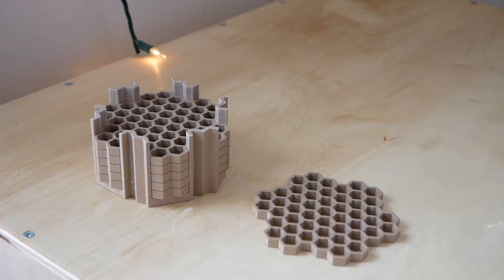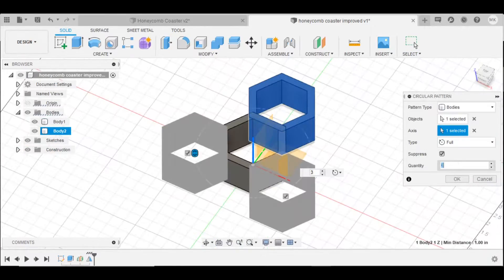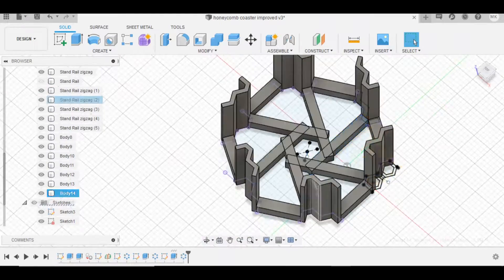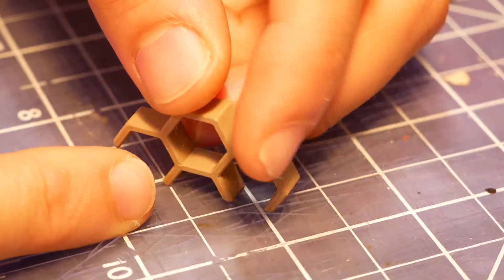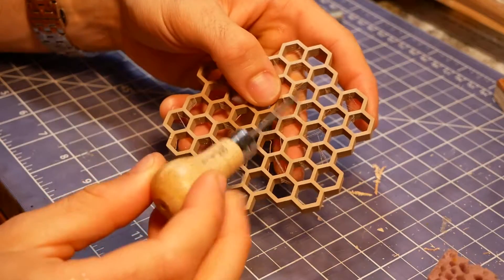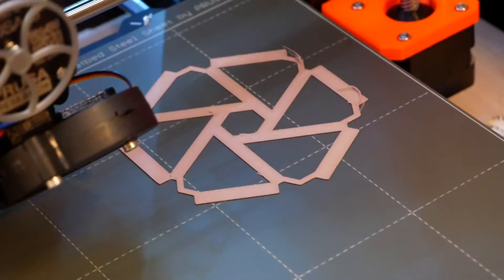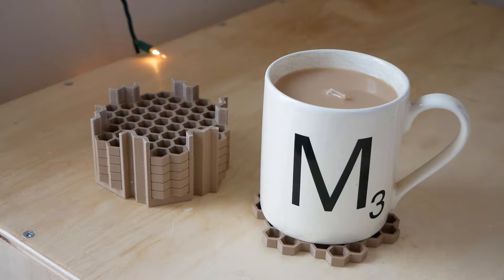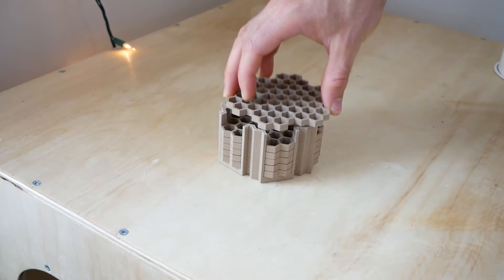Making 3D Printed "Honeycomb" Coasters with Wood PLA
Today we're going to design this eye-catching coaster set in Fusion 360, and 3D print it with wood PLA!

Wood PLA is made from wood fibers mixed with PLA (a common plastic used in 3D printing), and allows you to create complex shapes that have a "wooden" texture and feel, and you can use it to create objects that you wouldn't be able to create with traditional woodworking techniques!

I printed the coasters on my Prusa i3 mk3s, and used the colorfabb woodfill preset filament profile in PrusaSlic3r. This uses an extruder temperature of 200°C, and a bed temperature of 60°C. I used the 0.15mm QUALITY layer height preset, and got really high quality results with my stock 0.4mm nozzle (no clogging!!).

The first five coasters printed with no problems, but then I started having problems with bed adhesion. I suspect that the wood PLA dirties the PEI bed faster than traditional PLA, and I think my bed is overdue for an acetone cleaning. I don't have any acetone on hand, but printing in a fresh area of the bed and cleaning the bed with dish soap improved the adhesion enough to print the sixth coaster and the stand.

The wood PLA gives these coasters a really nice, natural color tone, and they feel a lot more premium than if they were printed with standard PLA. However, they don’t feel quite like real wood, and I think a major reason for that is all of the straight edges and sharp corners in the design. They actually remind of the high quality plastic you find in Playmobil furniture, but with a bit of extra texture from the 3D printed layers.

I’m really excited to experiment more with wood PLA.  I think a more organic shape would increase the "woodiness" of the final object.
I’m very happy with this coaster design, and apart from making your drink look extra fancy, they tessellate and are really fun to play with!

Hatchbox Wood PLA
Dial Calipers
Rotary tool accessory kit (mini sanding drums)

OTHER TOOLS I LIKE TO USE